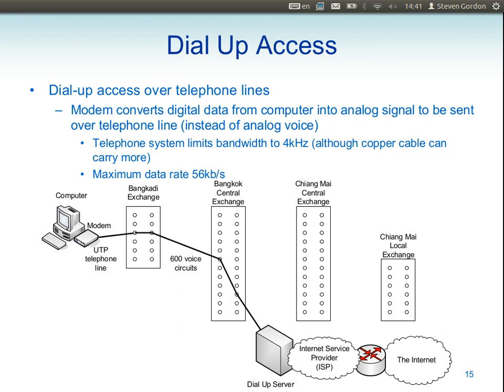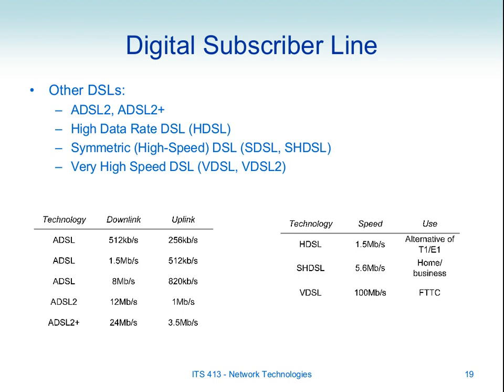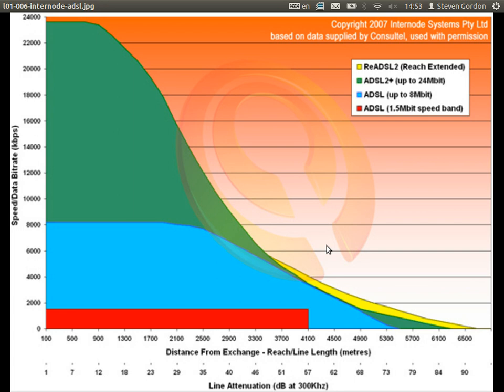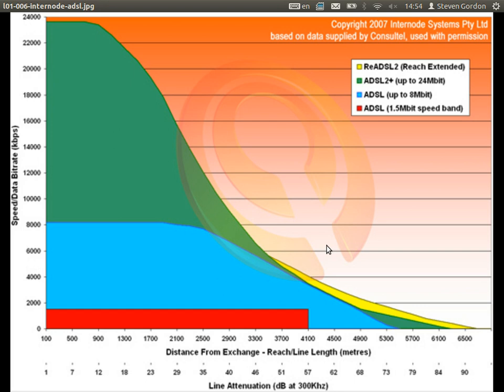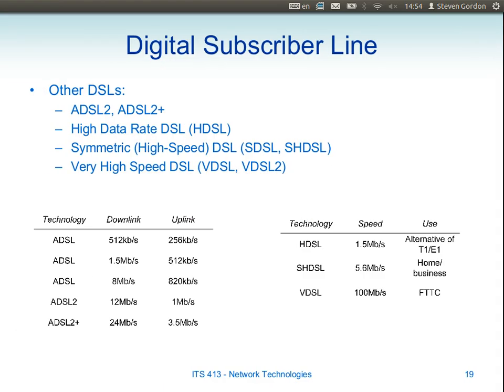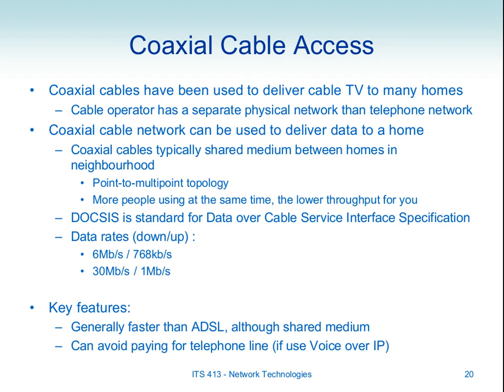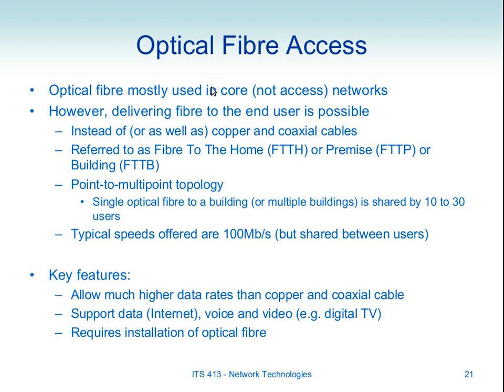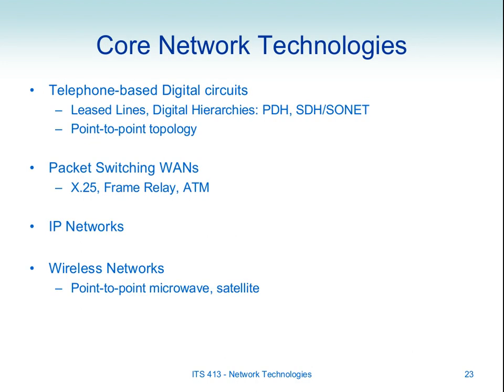ITS413, Lecture 02, 08 Nov 2012